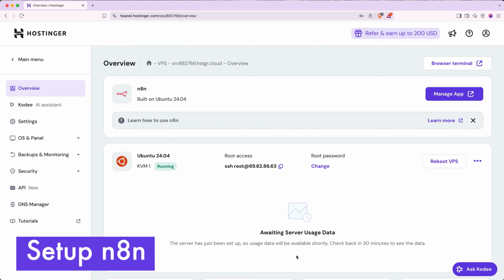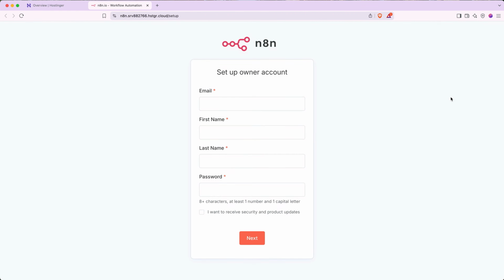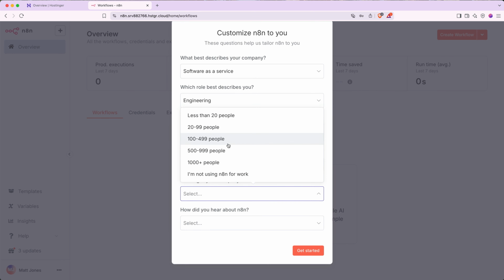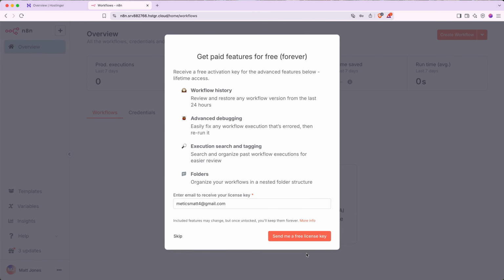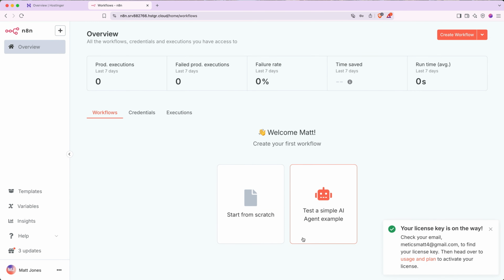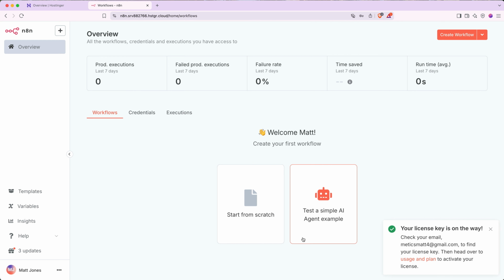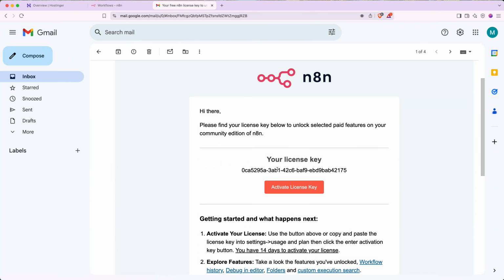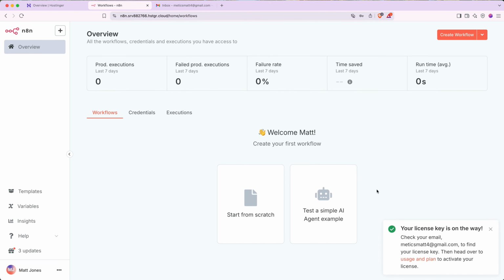How to Set Up n8n on Hostinger + Unlock Free Advanced Features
Learn how to install n8n on your VPS and unlock free advanced features in this step-by-step tutorial. Save money, gain full control, and start automating powerful workflows today.